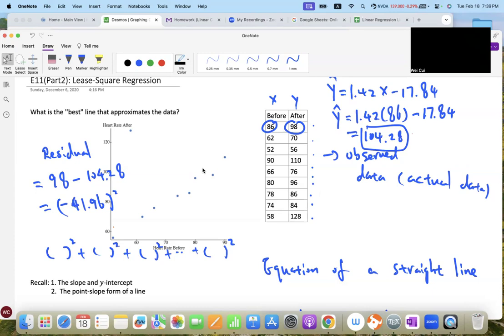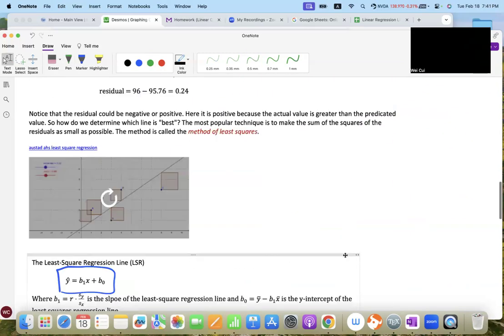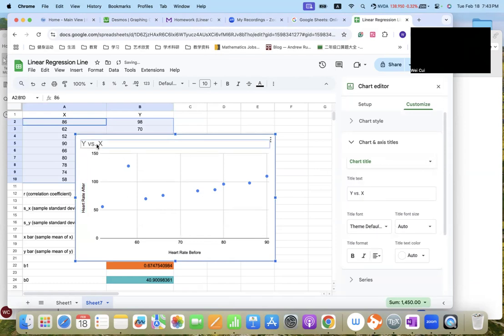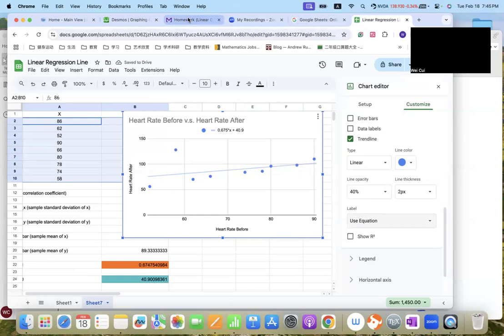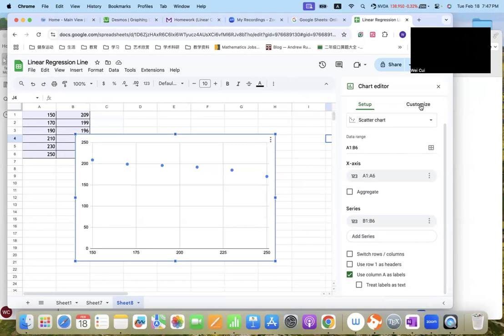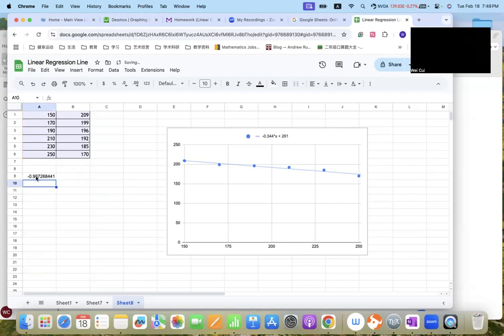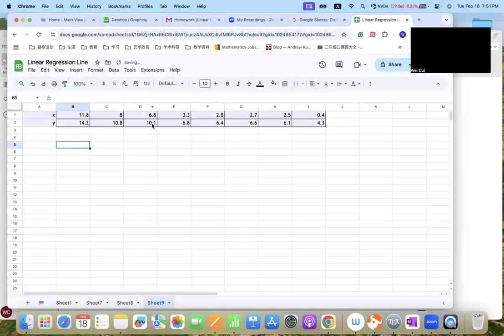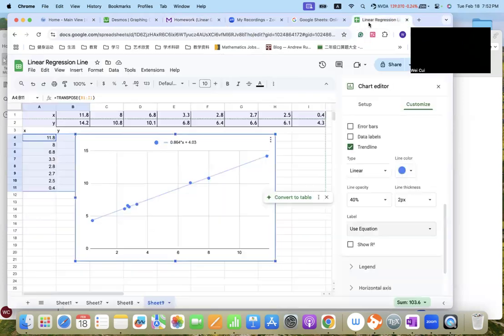Find Regression Line Using Google Sheets